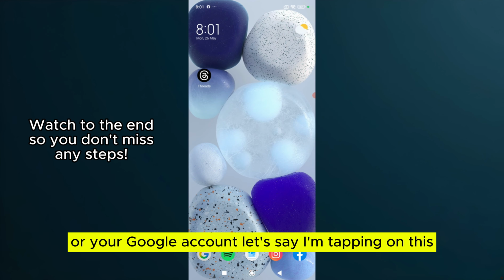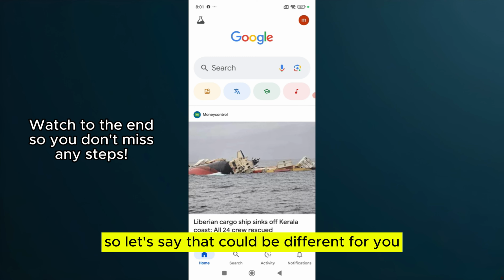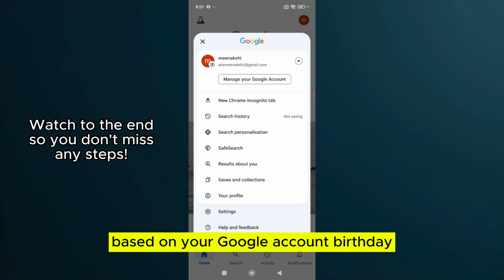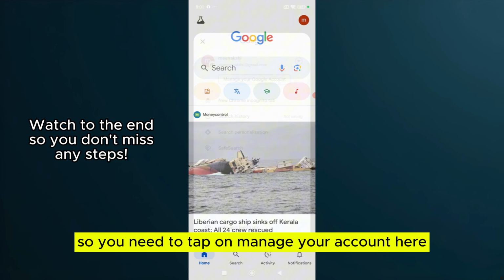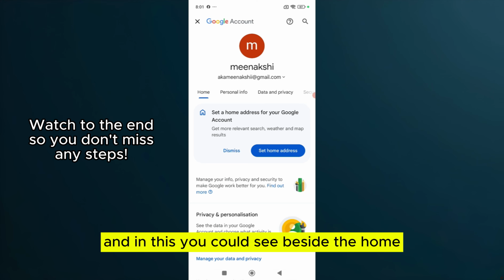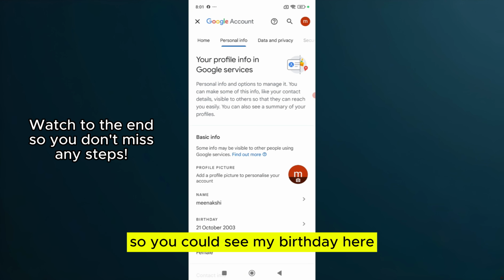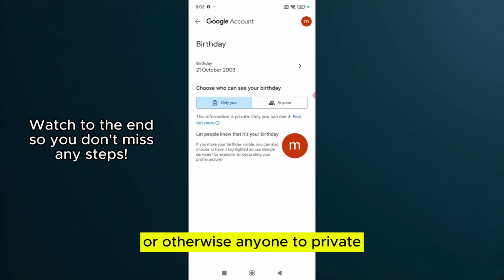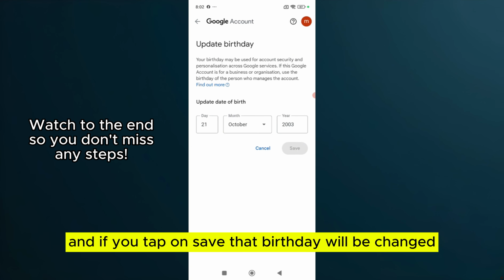How To Change Age On YouTube (Step By Step)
Learn How To Change Age On YouTube (Step By Step)

In This Video, We'll Show You 👇
Change Age On Youtube
Youtube Age Change
Update Age On Youtube
Youtube Age
How To Update Age On Youtube
Youtube Age Verification
Youtube Age Restriction
Fix Youtube Age
Youtube Account Age
Correct Age On Youtube
How To Fix Age On Youtube
Youtube Account Age Change
Age Change Youtube
Youtube Age Settings
Youtube Age Problem
Youtube Age Error
How To Change Your Age On Youtube
Youtube Age Change Tutorial
Youtube Age Not Correct